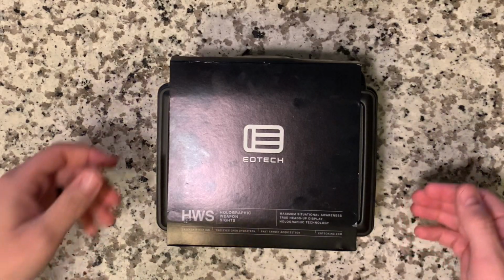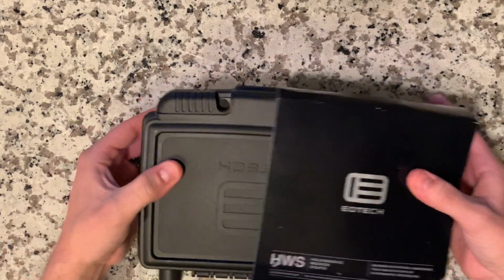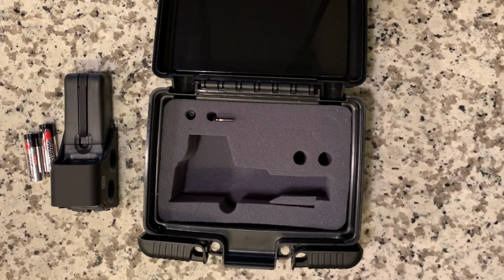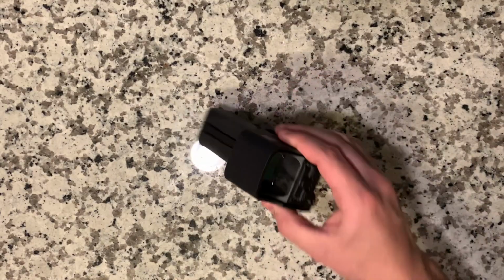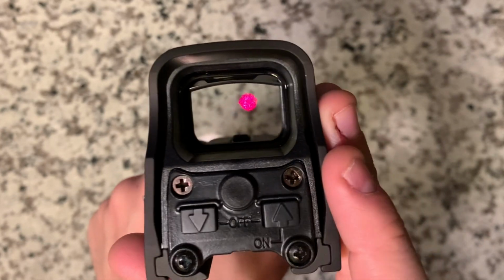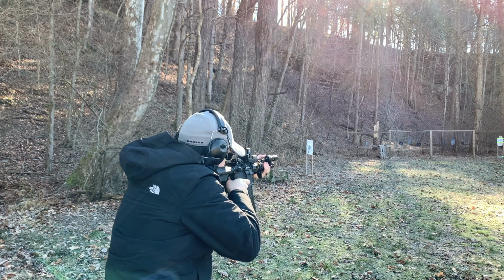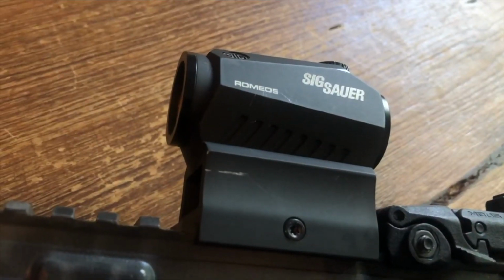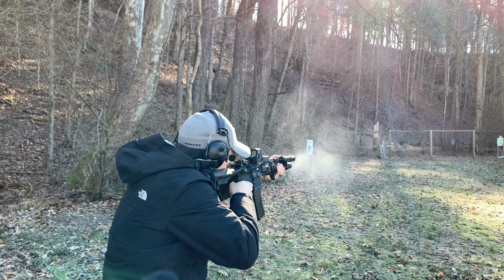EOTech 512 Holographic: Unboxing and Impressions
In this week's video, Chandler takes us through an unboxing of the entry level holographic offering from EOTech, the 512. This holographic is iconic to say the least, and Chandler will takes us through some quick features, technology, pros, cons, and some first impressions. The only question is, are EOTech's worth the hype?

If you have any comments or questions, drop them in the comment section below! We'd love to hear from you!